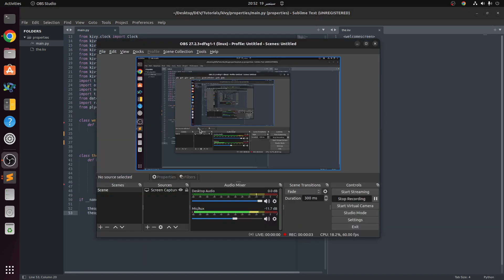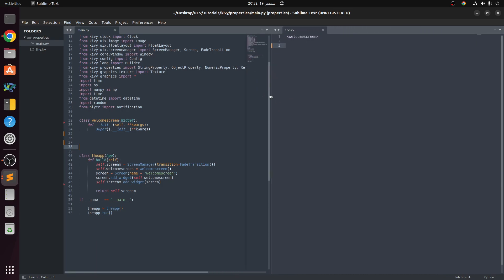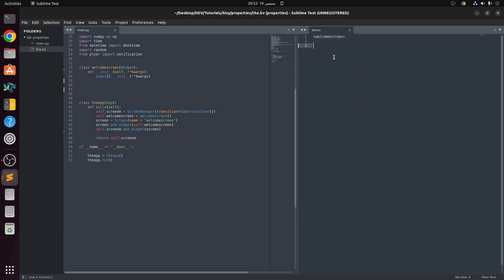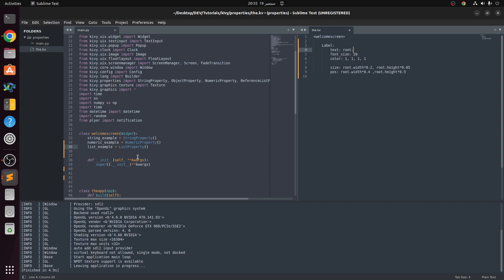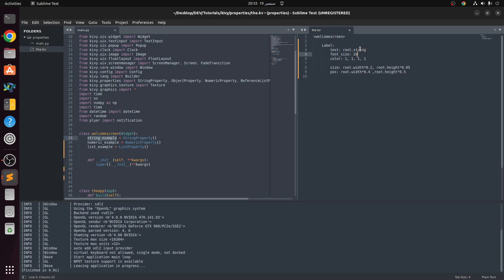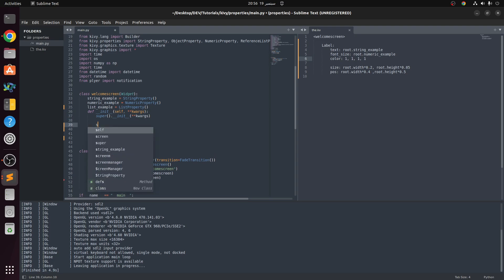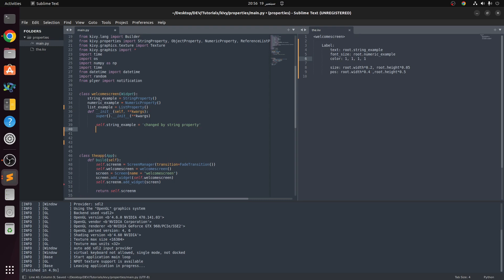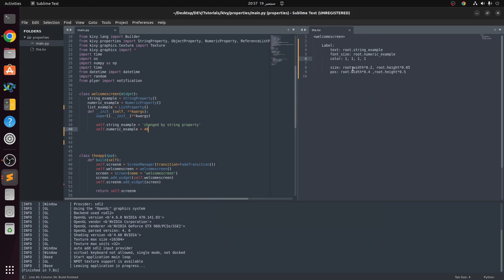python kivy properties (ListProperty, StringProperty, NumericProperty)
At the end of this video you will learn how to use kivy Properties between kv file and python main.